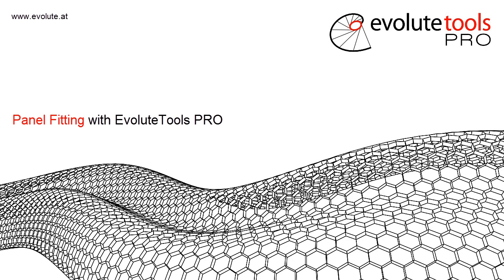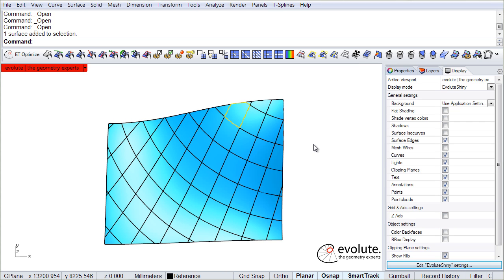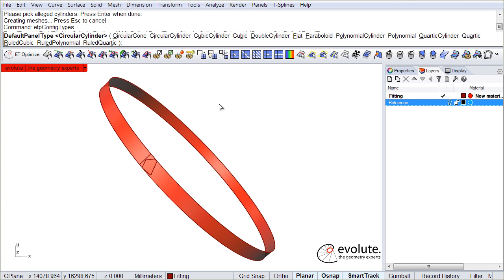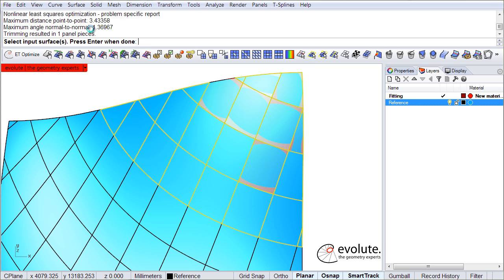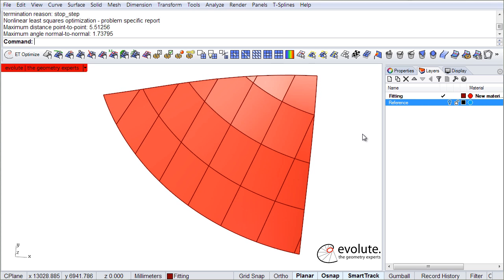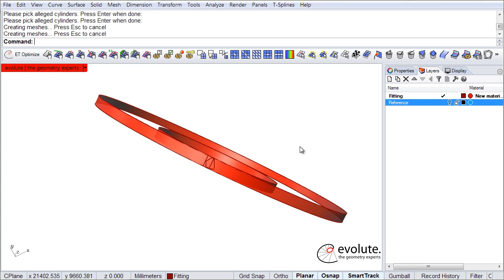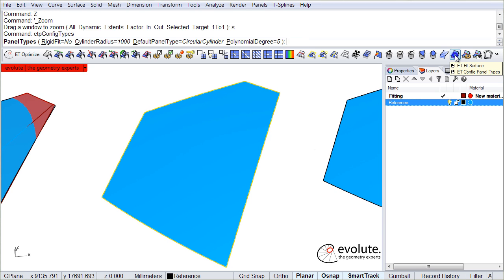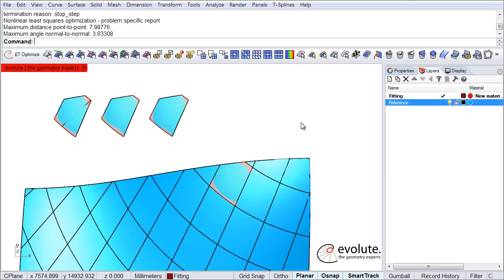Panel Fitting with EvoluteTools PRO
This video demonstrates the surface fitting capabilities (cylinder fitting, ruled surface etc) of EvoluteTools PRO for Rhino.